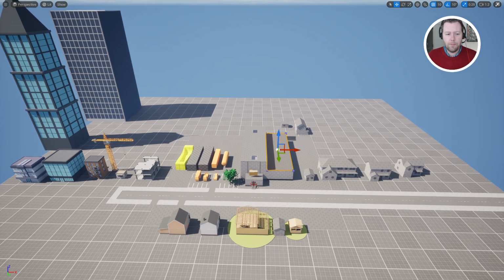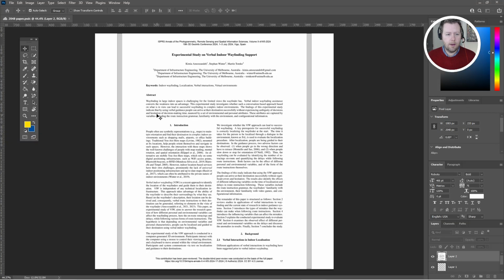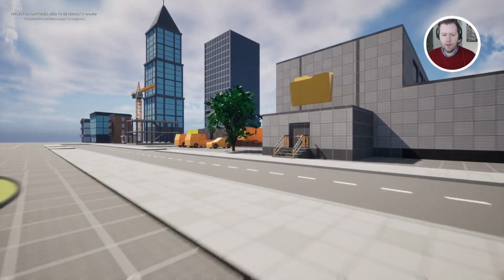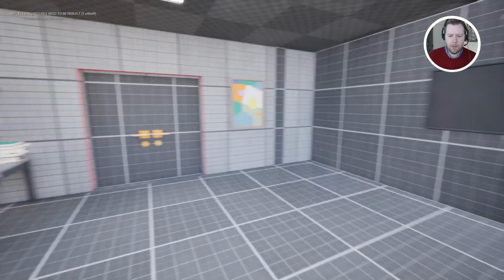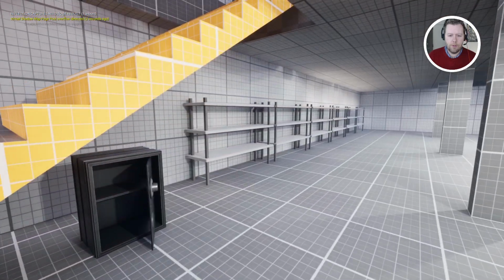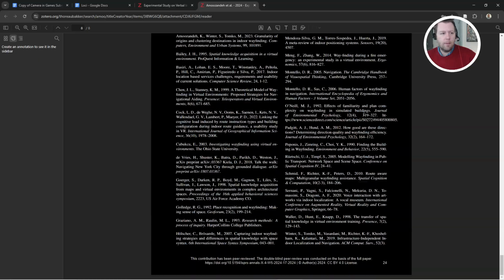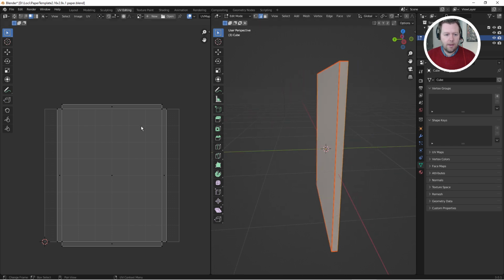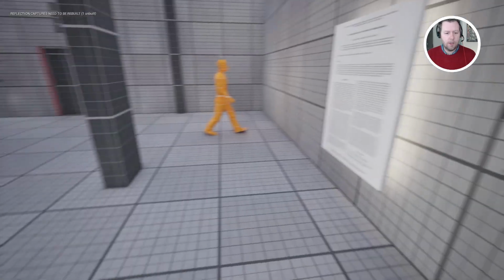Memory Palace Prototype Documentation 001 - Jan 2025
I'm doing a practice based PhD at Toronto Metropolitan University, and one of my 3 comprehensive examination components includes a creative component. I filmed this video documentation for my committee and figured I'd share it publicly. If anyone is interested let me know and I can share related academic papers with you.